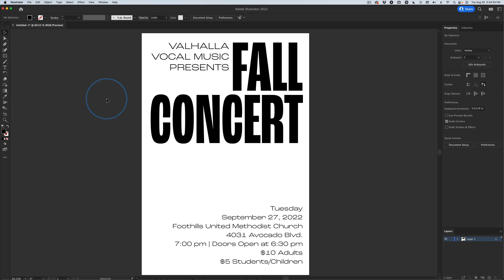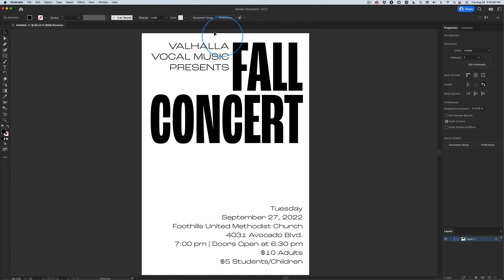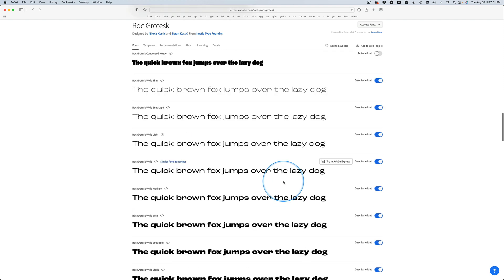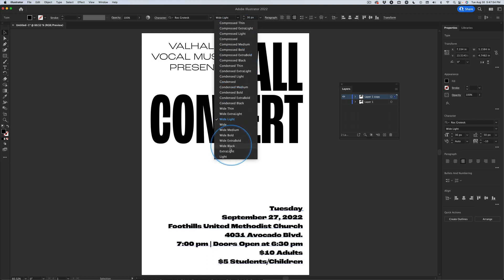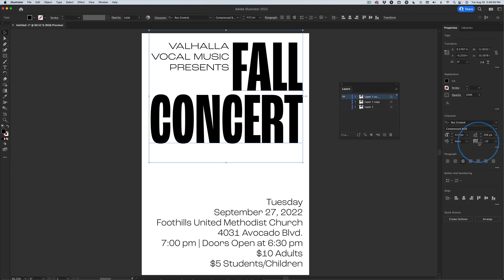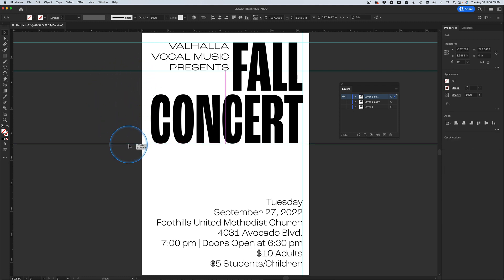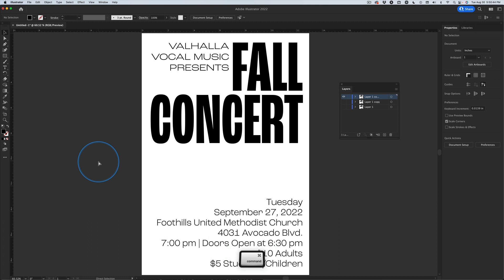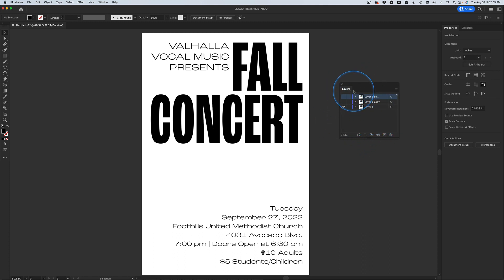Fall Concert Iterations